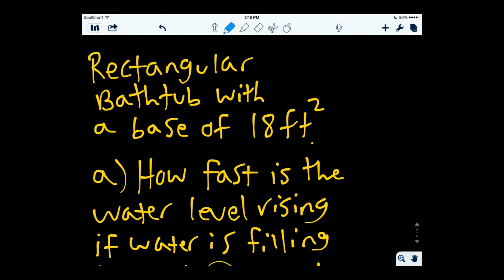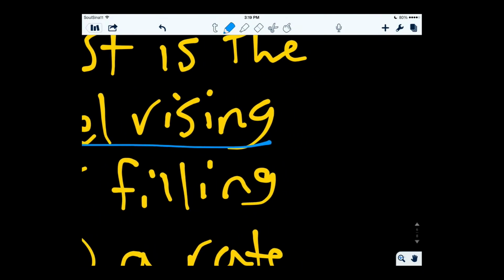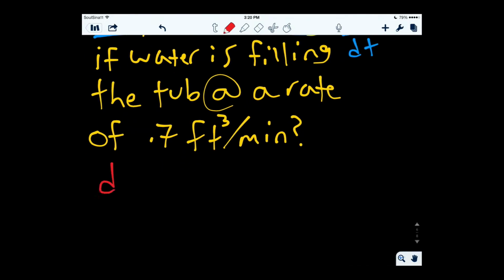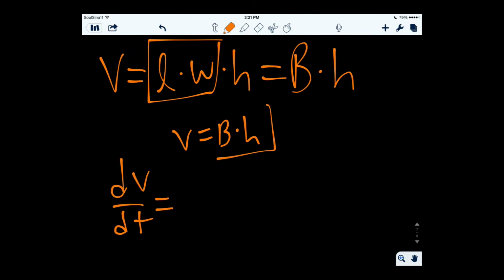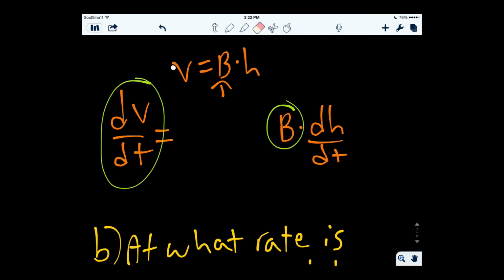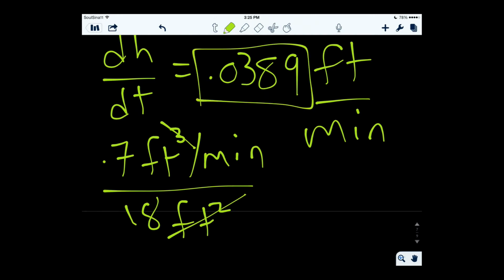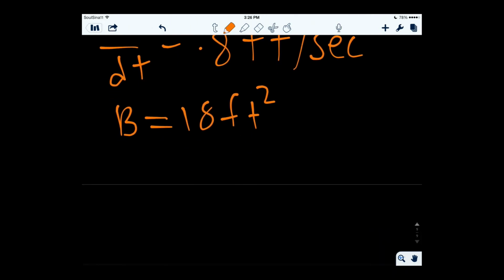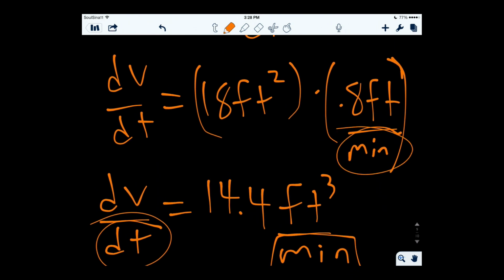Calculus - Related Rates - Example #1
Leave feedback so I can improve my videos.
If you have any questions, leave them in the comments below, or ask me on Twitter!